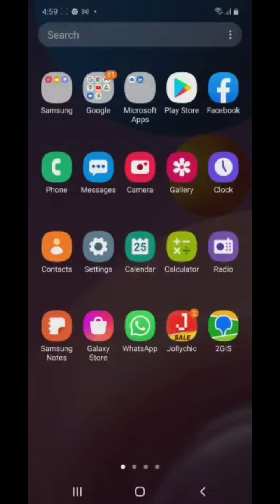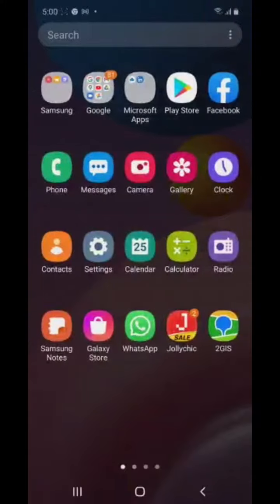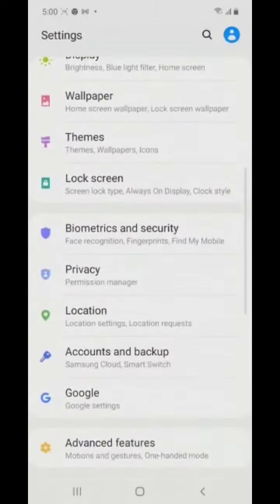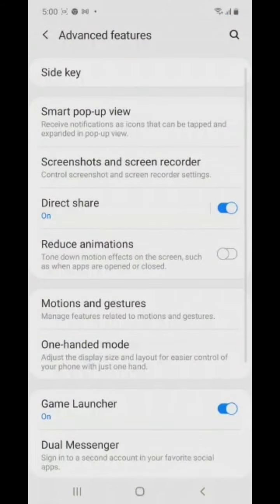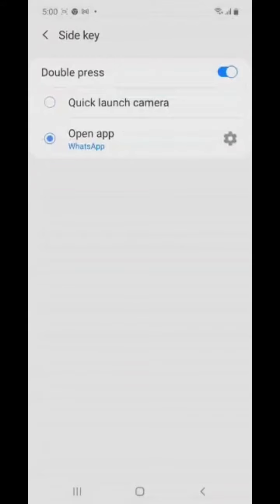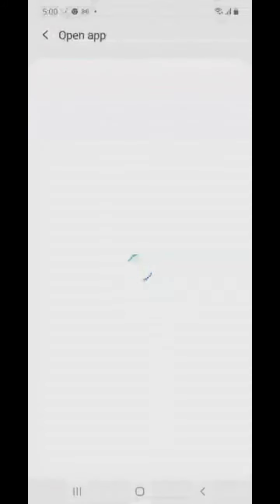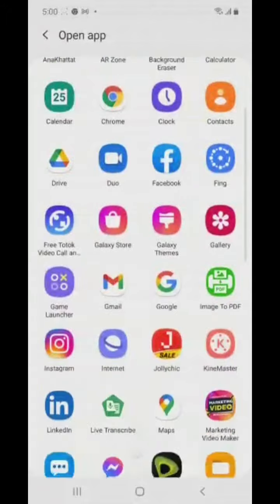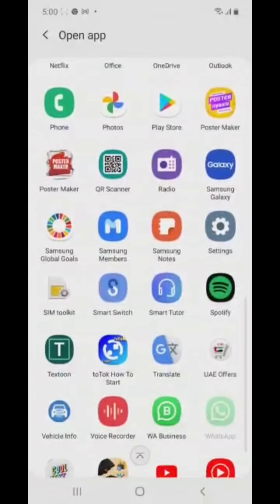പവർ ബട്ടൺ ടാപ്പ് ചെയ്തു വാട്സ്ആപ്പ് തുറക്കാം എങ്ങനെ tricks malayalam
about this video the new social world channel
 tricks malayalam
WhatsApp tricks